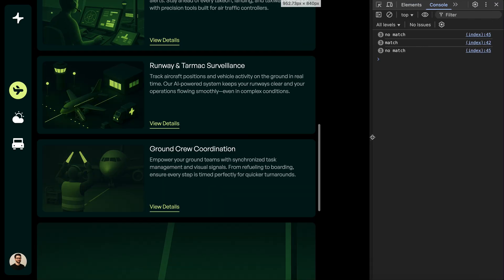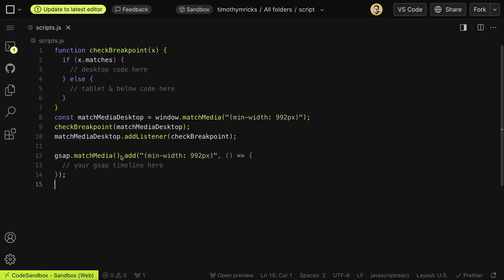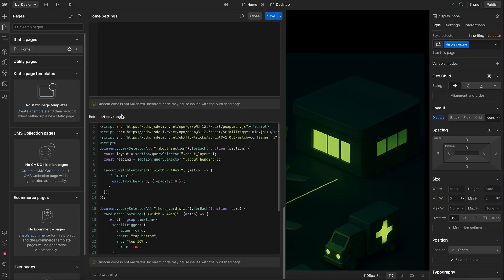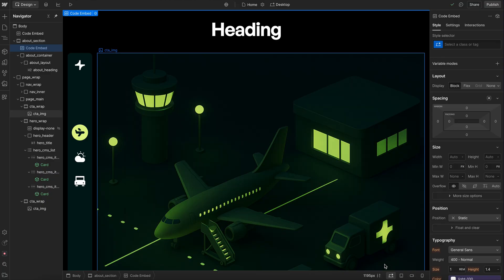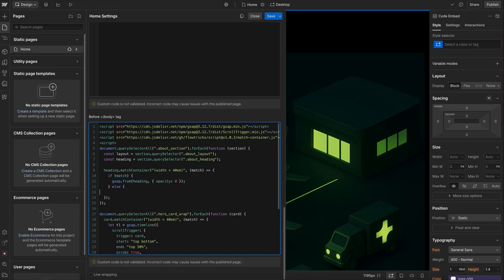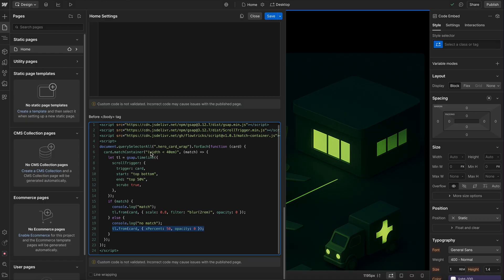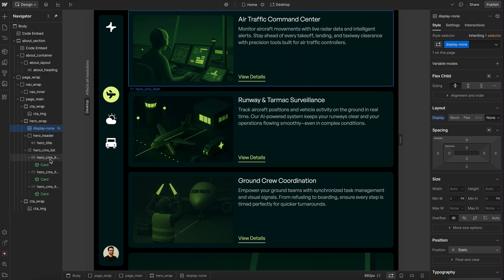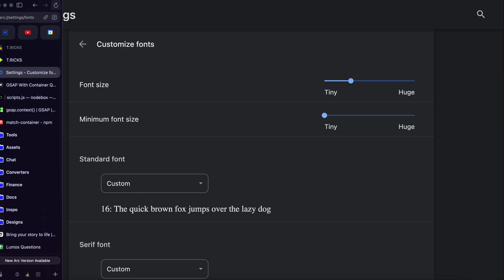This Changes Everything: GSAP + Container Queries 🤯